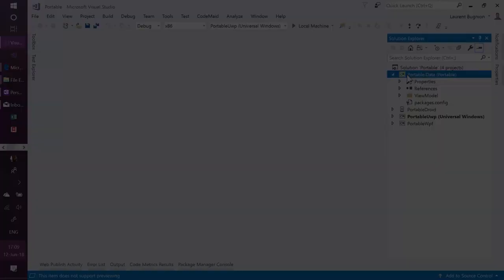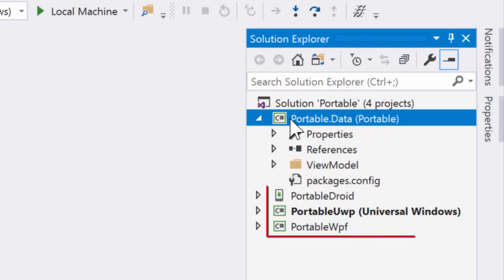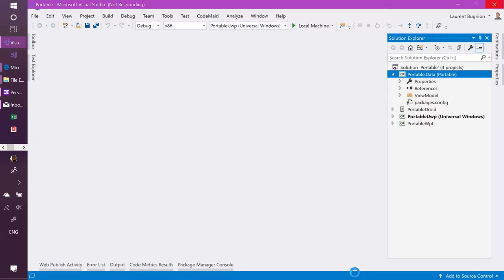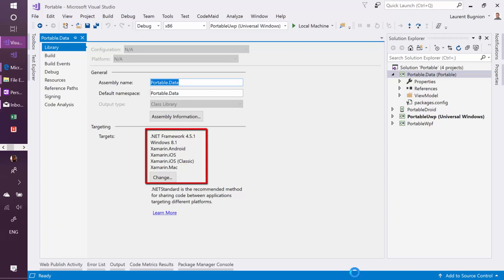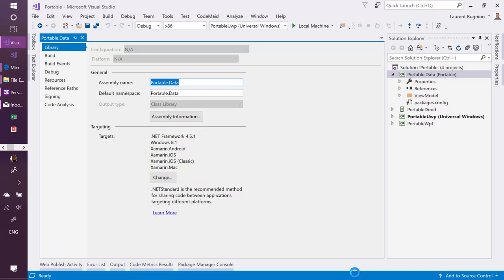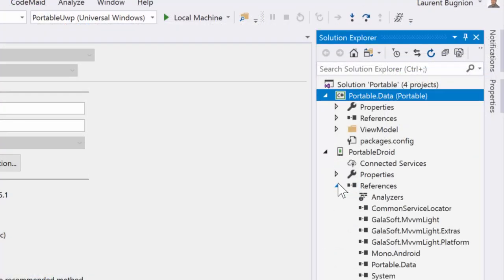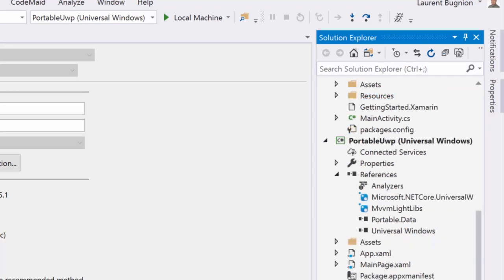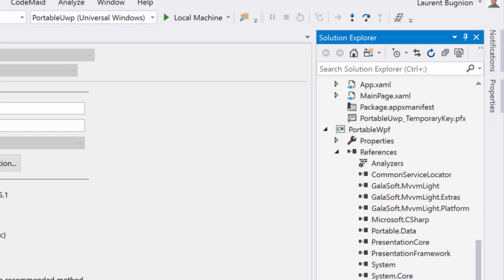Porting MVVM Light to .NET Standard: Lessons learned (Part 3)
*Part 3: Demo Portable Class Library*

In this section, Laurent shows a demo of sharing code with Portable Class Libraries.